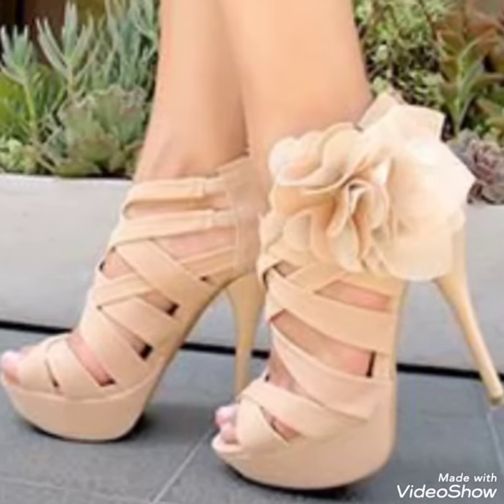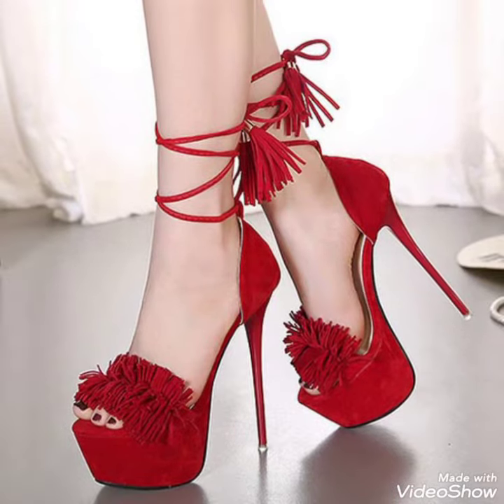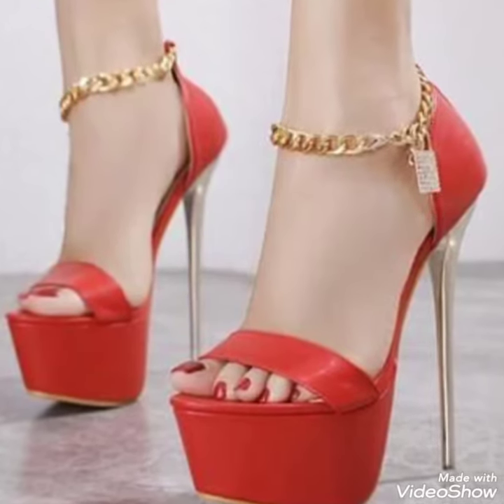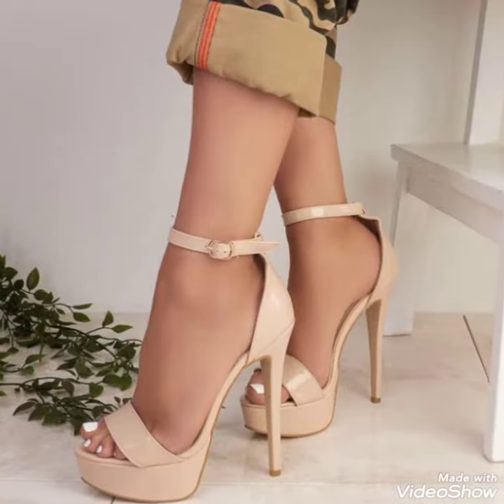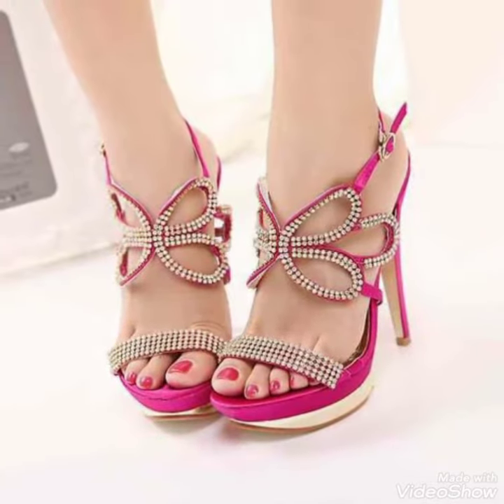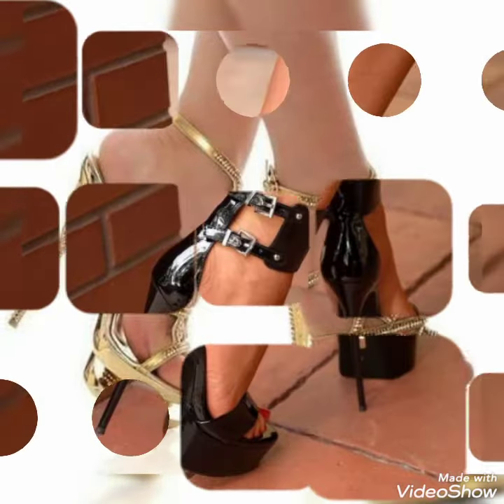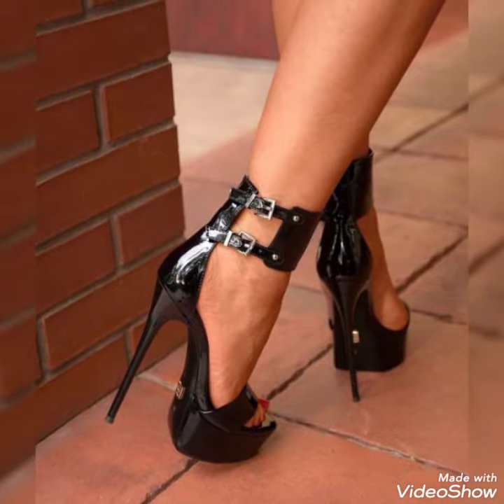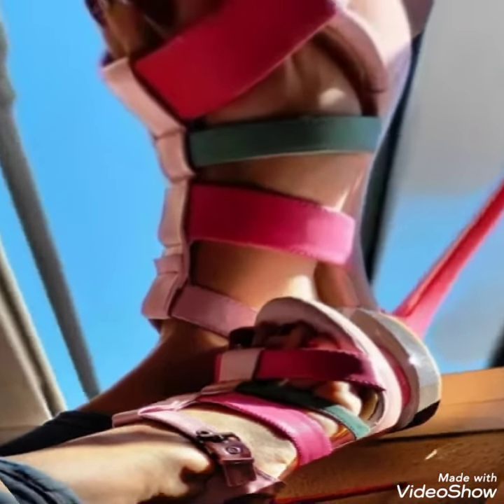Fantastic collection of platform high heels /high heel sandals for ladies.